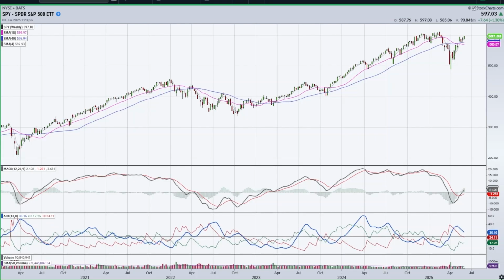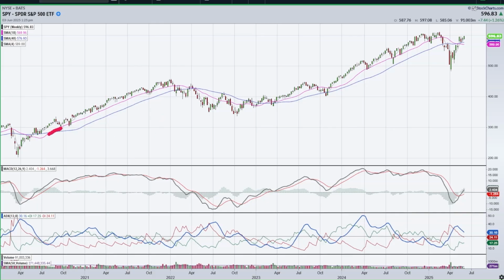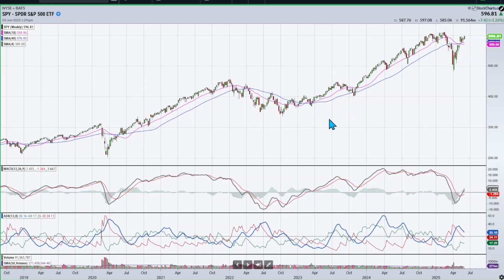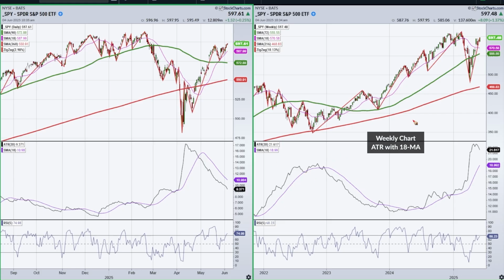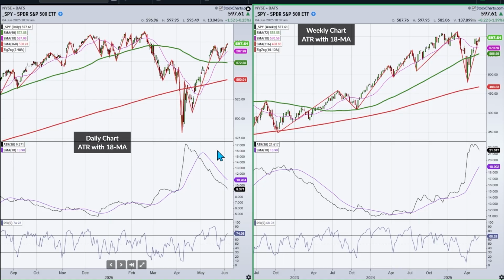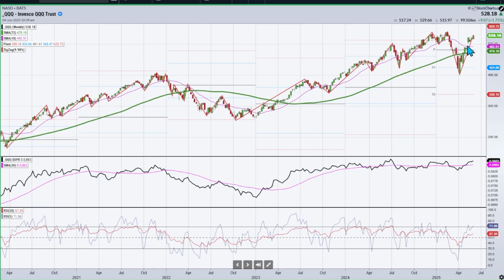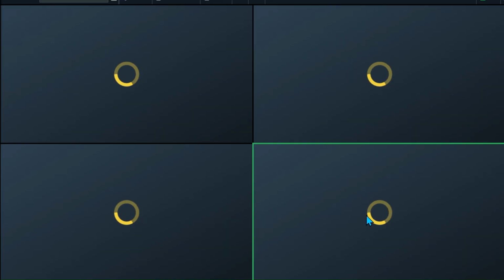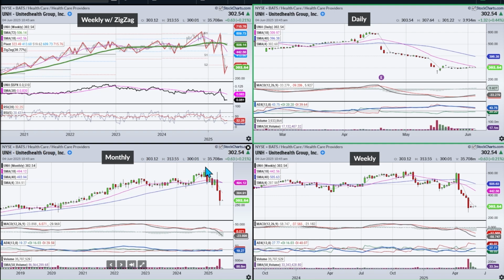Your ADX Signals Are Wrong — Here's Why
Joe Rabil from Rabil Stock Research walks through a comprehensive lesson on using the ADX (Average Directional Index) as part of a technical analysis strategy. Joe explains the key components of the ADX indicator, how to interpret DI+ and DI- lines, and how to identify strong or weak trends in the market. He also covers how to combine ADX with price action and volatility to improve timing and trading decisions.

Joe further analyzes SPY, QQQ, IWM, and individual stocks like AMPX, NNE, REAL, RGTI, and UNH, focusing on trend conditions, MACD, price structure, and key moving averages.

00:00 - Welcome
00:35 - Trading Lesson: Understanding ADX
09:15 - S&P 500 ETF (SPY) Volatility
13:11 - QQQ Trust (QQQ)
15:27 - Russell 2000 (IWM)
VIEWER REQUESTS
16:10 - Amprius Tech (AMPX), Nano Nuclear Energy (NNE)
18:31 - Real Real (REAL), Unitedhealth Group (UNH)